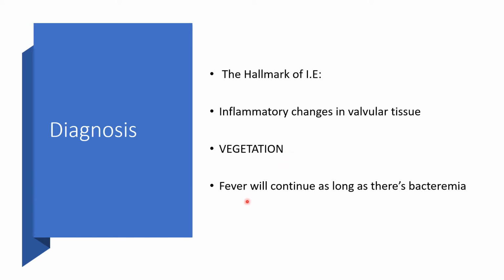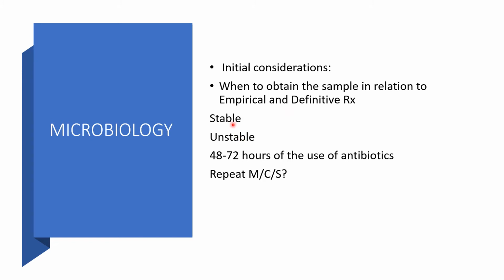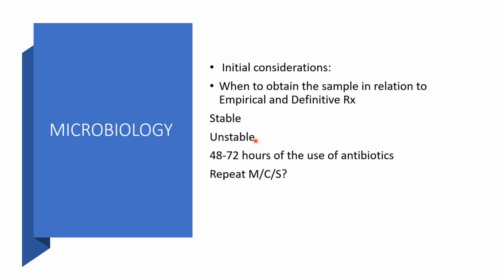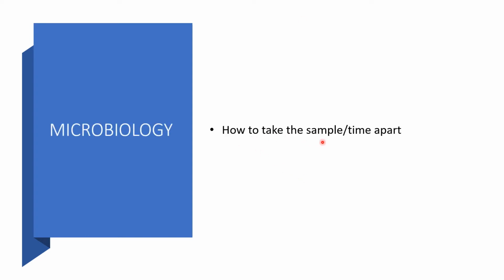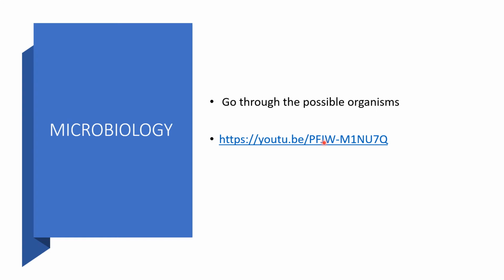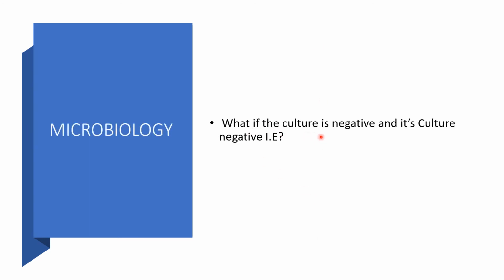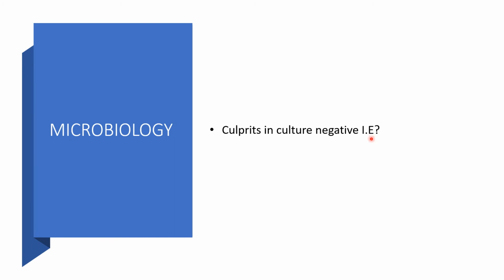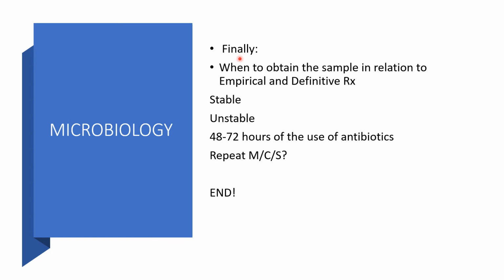INFECTIVE ENDOCARDITIS -DIAGNOSIS THROUGH MICROBIOLOGY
Initial considerations:
When to obtain the sample in relation to Empirical and Definitive Rx
Stable
Unstable
48-72 hours of the use of antibiotics
Repeat M/C/S?

Through Blood Culture

 3 sets of blood culture will be needed

 A set will make use of Aerobic & Anaerobic bottles

 How to take the sample/time apart

Go through the possible organisms

Can we have FALSE positive?

 What if the culture is negative and it’s Culture negative I.E?

What other lab test(s) if Culture negative I.E?

Culprits in culture negative I.E?

 What other investigations can be done in Culture Negative I.E?

 Histology/Resected Valve

Full answers with explanation to all the above.

Enjoy listening!